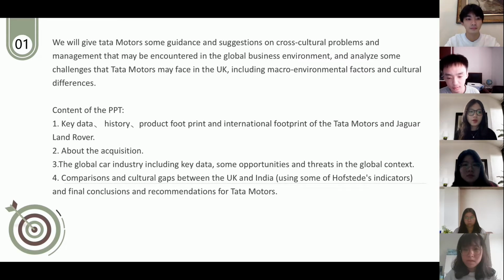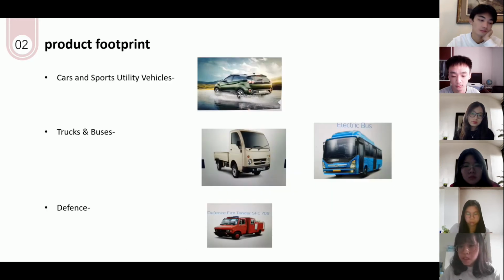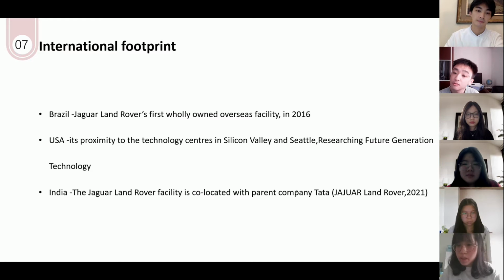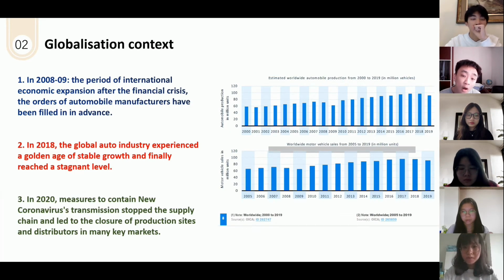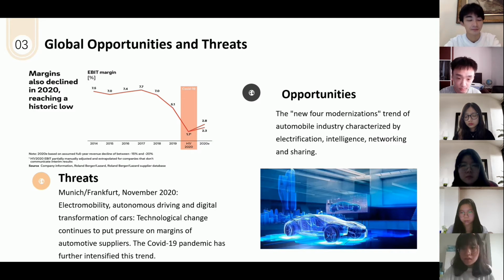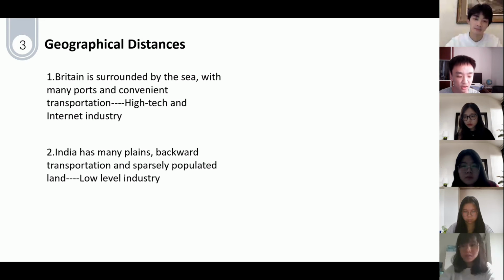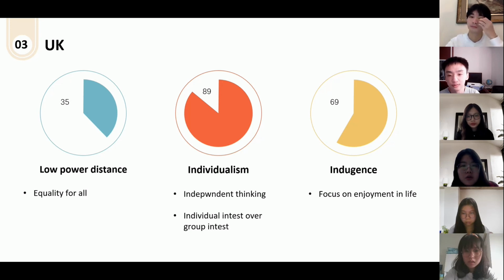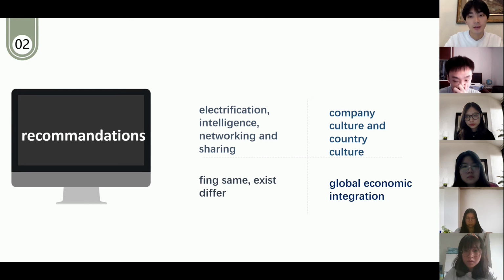Group 4 presentation video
Zhuoxuan Yang 11516280
Yutong Hou 11563538
ZIyou Yang 11518099
Ewen Kong 11516198
Yijun Wang 11516176
Siyin Liu 11531917